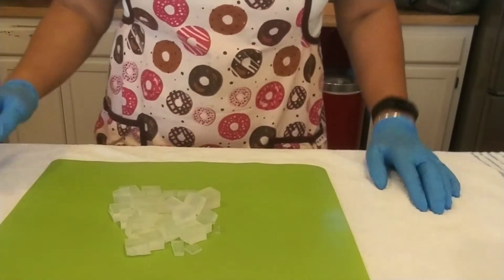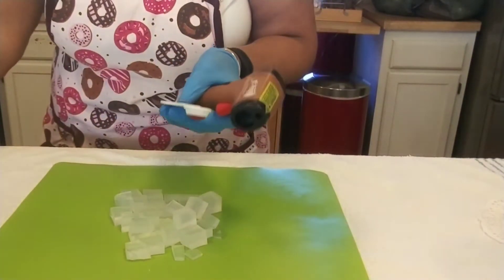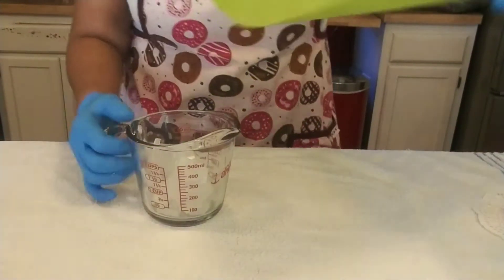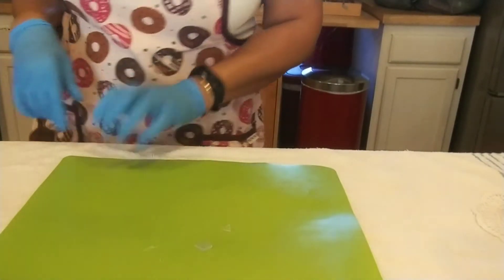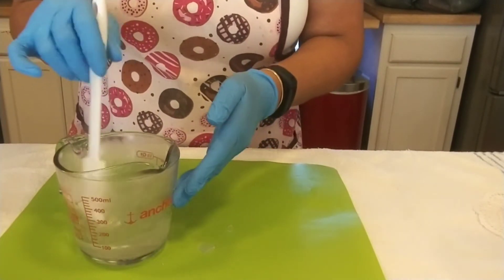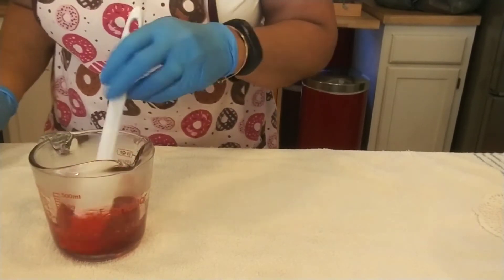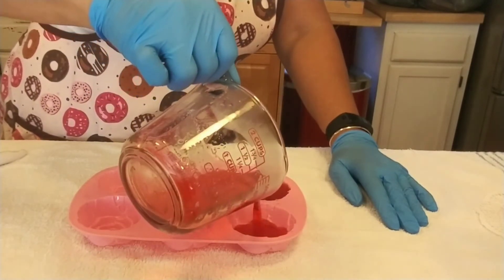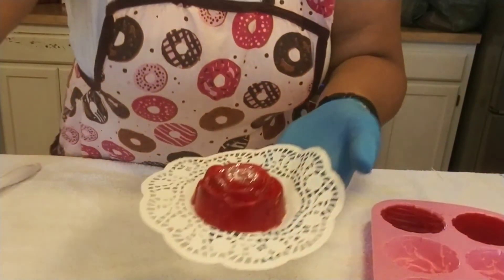Beginner Melt and Pour Soap Making Tutorial (Baby Rose)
Today we will make a beginner friendly melt and pour soap using a glycerin base. Not only is it easy to make but it's also oh so beautiful. Let's get started!

melt and pour soap soap making tutorial